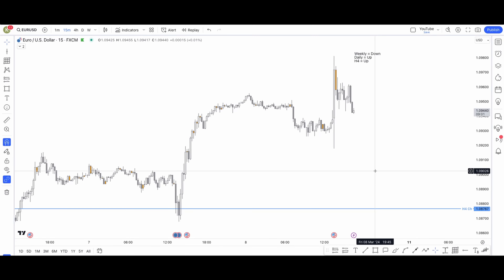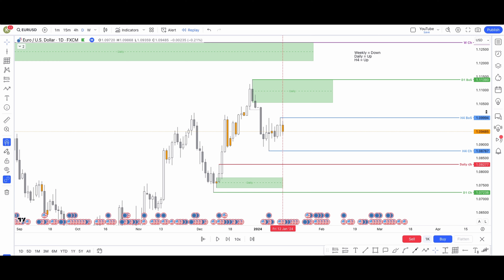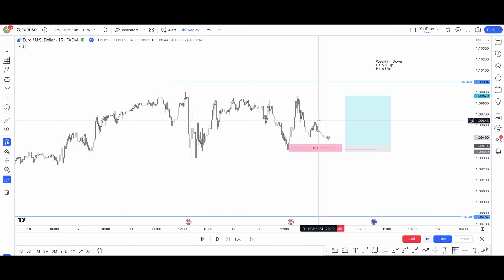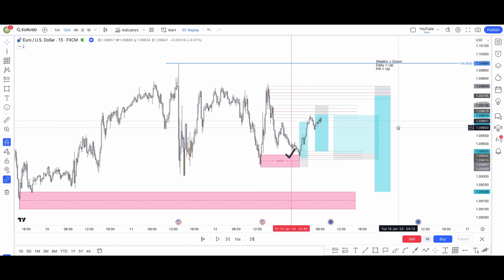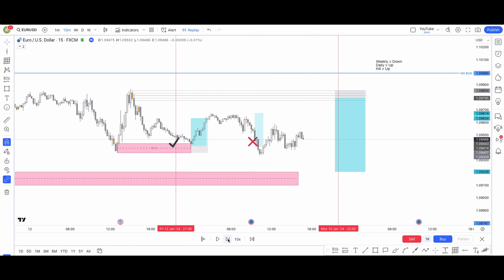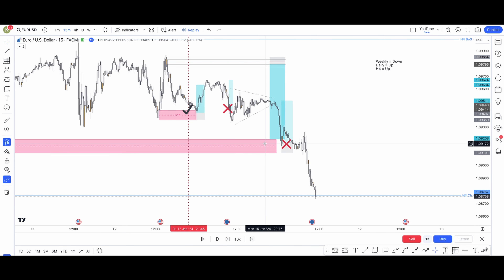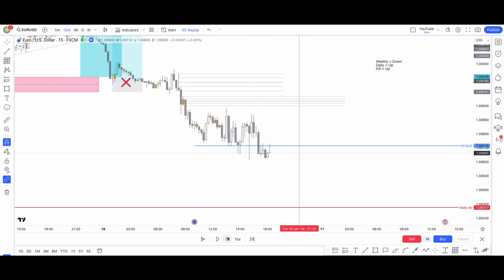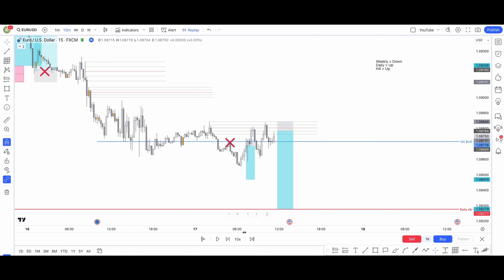100R Gains: THIS forced me to change my trading strategy!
BoS and ChoCh rules will never be the same! (Thankfully)

Luckily, because of the broker feeds screwing up on our direction it forced a change in my decisions on how to read direction. We changed the rules for Breaks of Structure and Changes of Direction and are now (I think) facing the correct direction of the market up to 80% of the time. This means less stop outs and far bigger wins.

Don't forget - BoS and ChoCh are just a couple of 16 or so confluences that we use to trade the FTR way.

💵 *FUNDING* 💵
THIS IS WHERE I GAIN LARGER CAPITAL FROM (Trade up to $400k/£280k):

*PLEASE NOTE*: There are a lot of people imitating my account - there is only one of me: @RealPaulMagee

*_DISCLAIMER_*
Trading foreign currencies can be a challenging and potentially profitable opportunity for investors. However, before deciding to participate in the Forex Market, you should carefully consider your investment objectives, level of experience, and appetite for risk. Most importantly, do not invest money you cannot afford to lose.